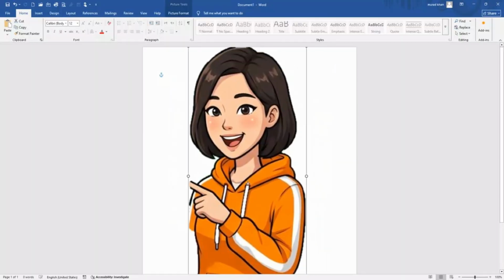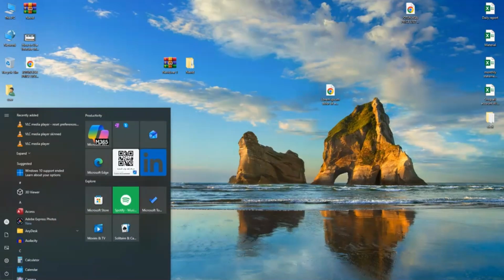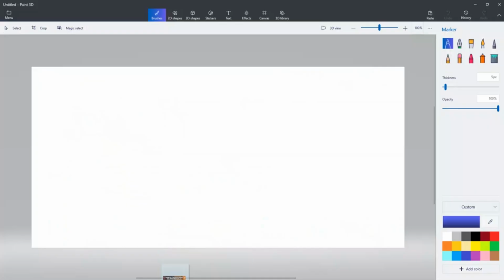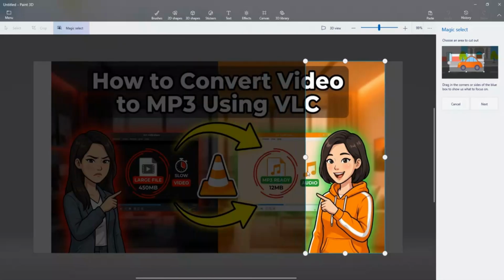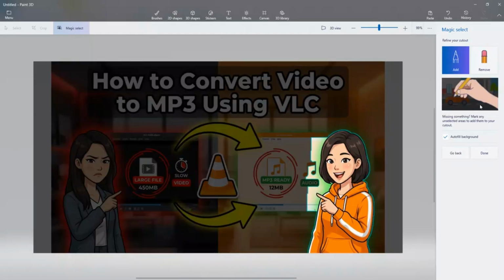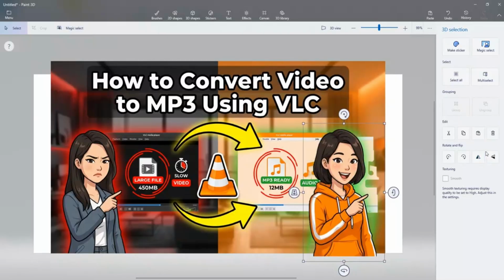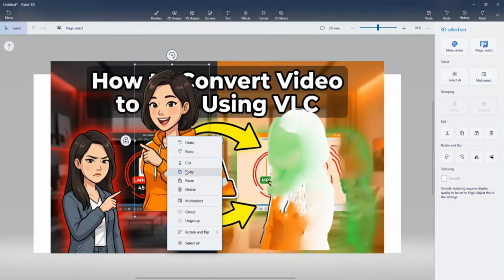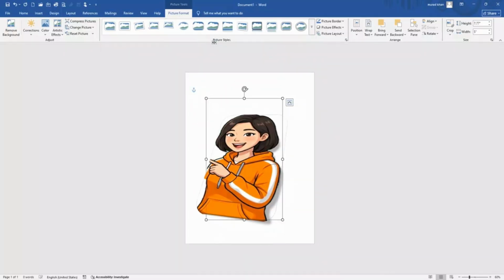Finally! How to Remove Background from Photo Instantly (Pro Results)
how to remove background from photo and remove background from image for free using tools already on your PC. This background remover guide shows you how to remove background easily.

Why spend money on canva premium or complicated photoshop how to remove background tutorials when you can get a transparent background in seconds? In this video, I reveal how to use Paint 3D as a powerful background eraser to remove photo background professionally without any hidden costs.

Whether you need a clean cutout for a presentation or a transparent background for your social media posts, this method is the fastest way to get it done.

Chapters:
00:00 Stop Paying! The Best FREE Background Remover
00:13 Setting Up Paint 3D for Your Project
00:26 Using Magic Select for Instant Cutouts
00:46 How to Remove Background in Photo: Pro Refinement
01:00 Finalizing Your Transparent Background
01:12 Pro Tip: Exporting to Word & PowerPoint

Key Benefits of This Method:

No need to download suspicious software.

Works faster than a manual background eraser.

Perfect for creating a transparent background for logos or portraits.

Completely free alternative to canva premium features.

remove background

background remover

marina tech

transparent background

background eraser

canva premium